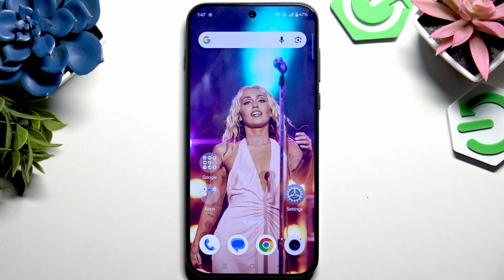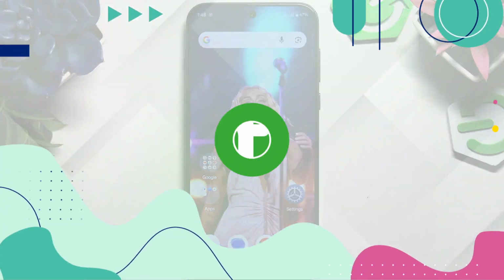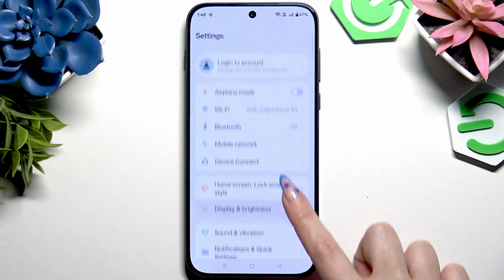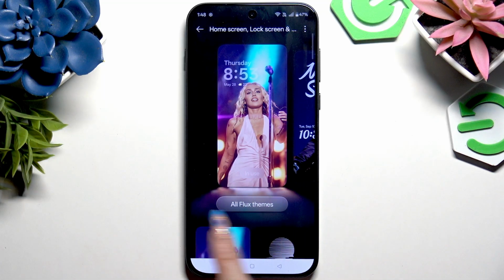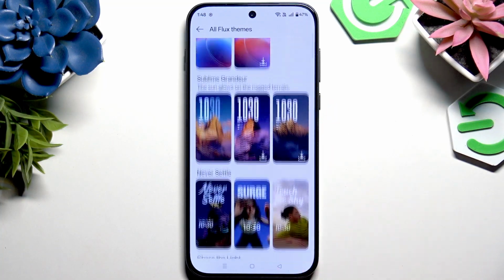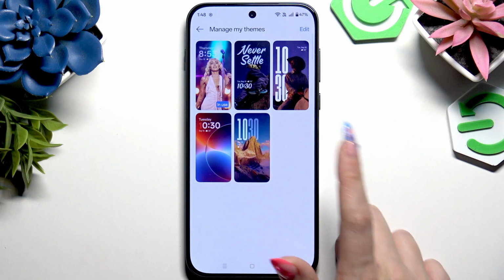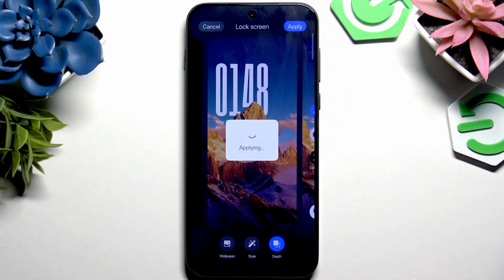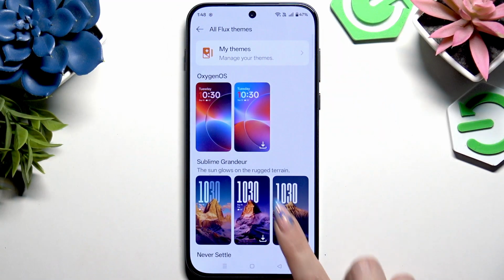OnePlus Nord 6 – How to Change Theme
Learn how to change the device theme on your OnePlus Nord 6 in just a few taps. This short, clear video shows you how to open Settings, go to Home screen, lock screen and style, browse All themes or My themes, and apply a new theme so your phone gets a refreshed look. Perfect for new users and anyone who wants a quick, searchable walkthrough to customize their OnePlus Nord 6 appearance and system theme settings on Android.

How to change theme on OnePlus Nord 6?
How to apply a new theme on OnePlus Nord 6?
How to find and download themes on OnePlus Nord 6?

0:00 Introduction
0:05 Open Settings
0:08 Go to "Home screen, lock screen and style"
0:22 Browse All themes or My themes
0:33 Select theme and tap Apply
0:40 Theme applied / Outro